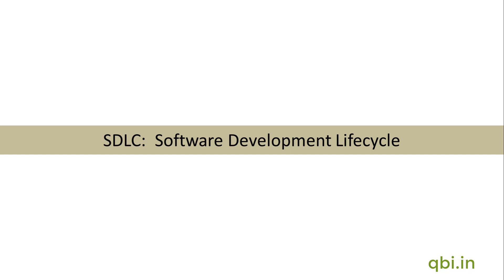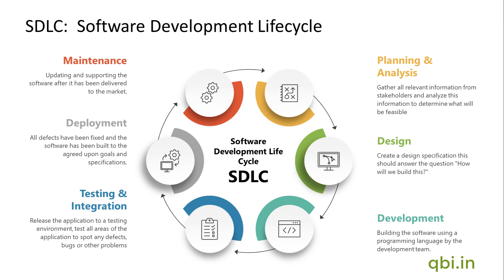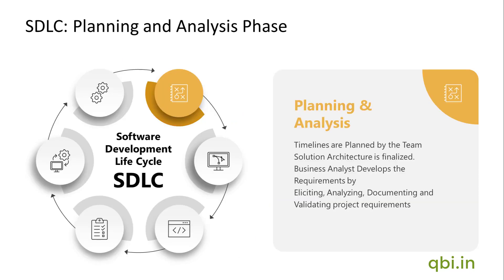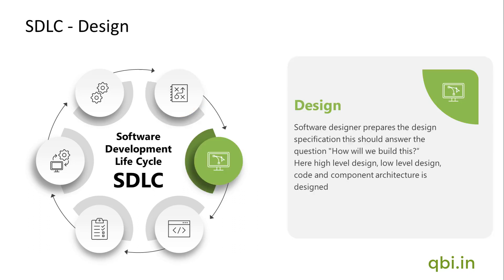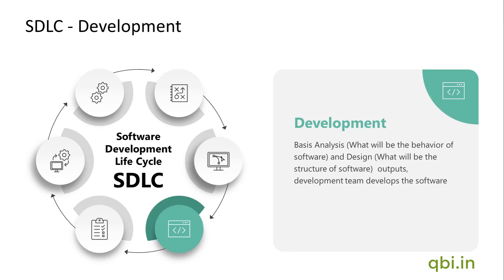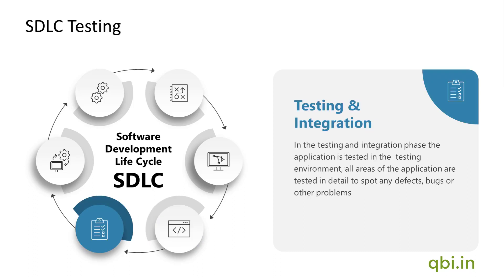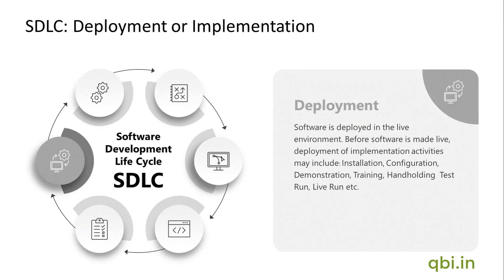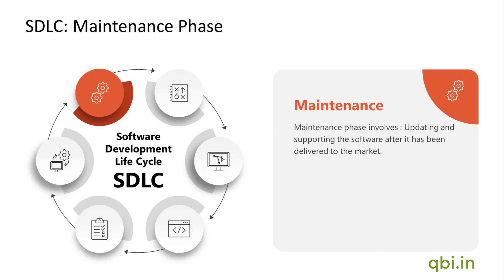Software Development Lifecycle for Business Analysts and Product Managers | Vijay S Shukla | qbi.in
SDLC, or Software Development Life Cycle, is a structured process that outlines the phases and activities involved in building software. It typically includes stages like planning, analysis, design, implementation, testing, deployment, and maintenance. SDLC methodologies, such as Waterfall, Agile, or DevOps, provide frameworks for managing these phases. The choice of methodology depends on project requirements and objectives. SDLC ensures systematic development, improved project management, and product quality, while helping teams align with business goals and meet user needs. It is a crucial framework for software development projects of all sizes and complexities.

Software Development Lifecycle Phases​
Let us start with SDLC Phases or Software Development Lifecycle phases. SDLC phases in order are:  Planning and Analysis, Design, Development, Testing and Integration, Deployment or Implementation and Maintenance. We will  learn about these SDLC phases now.

Planning and Analysis Phase:Here in this phase the project timelines are planned by the team. Solution Architecture is planned or finalised by the architect. Business  Analyst has the key role to play in this phase he develops the requirements by identifying stakeholders. Business Analyst focuses on requirements. He Elicits, Analyses, Documents and validates the Requirements.

Design Phase: In the Design phase, Software designer prepares the design specification this should answer the question "How will we build this?". Here high level design, low level design, code and component architecture is designed.

Development Phase: In the Development phase, Basis Analysis (What will be the behaviour of software) and Design (What will be the structure of software)  outputs, development team develops the software

Testing Phase: In this phase, application is tested in the  testing environment, all areas of the application are tested in detail to spot any defects, bugs or other problems.

Deployment or Implementation Phase: In this phase: Software is deployed in the live environment. Before software is made live, deployment of implementation activities may include: Installation, Configuration, Demonstration, Training, Handholding  Test Run, Live Run etc.

Maintenance Phase: This phase involves updating and supporting the software after it has been delivered to the market.

Thank-you for watching SDLC, Software Development Life-cycle video and learning from the blog.

Business Analyst Programs - Classroom, Live online, Pre Recorded Videos, Corporate Training
Product Management -Classroom, Live online, Pre Recorded Videos, Corporate Training
Scrum Master and Product Owner - Classroom, Live online, Pre Recorded Videos, Corporate Training
Payments Domain - Classroom, Live online, Pre Recorded Videos, Corporate Training
Insurance Domain - Classroom, Live online, Pre Recorded Videos, Corporate Training
Banking & BFSI - Classroom, Live online, Pre Recorded Videos, Corporate Training

Through its innovative curriculum and mentors with substantial industry exposure, QBI Institute seeks to build highly skilled working professionals.